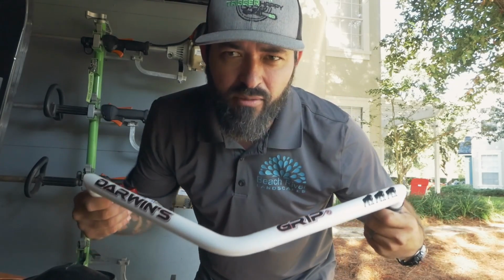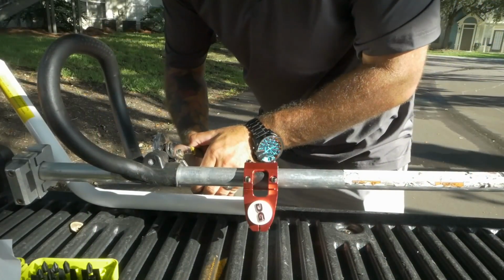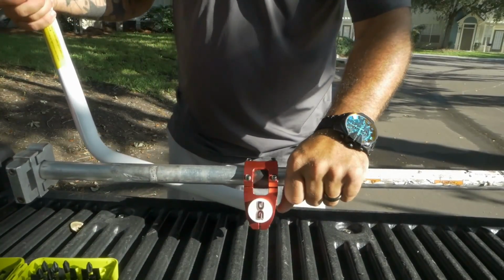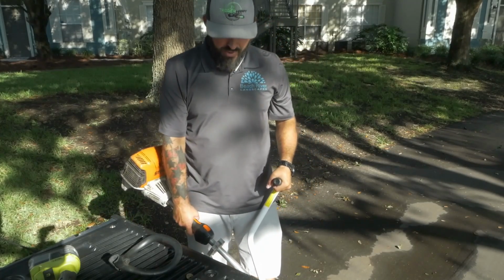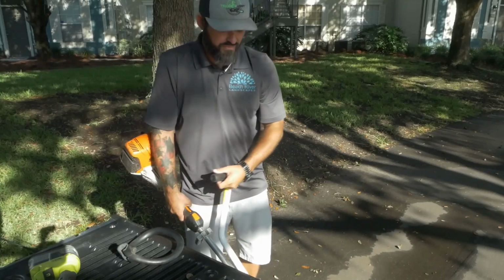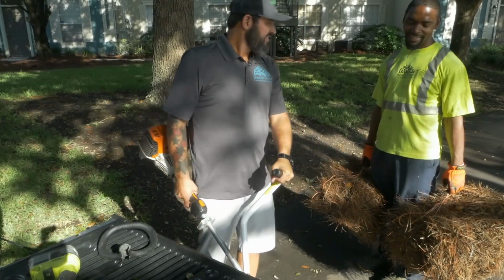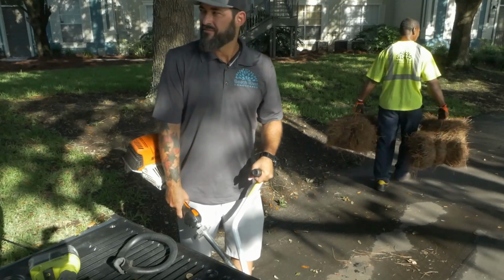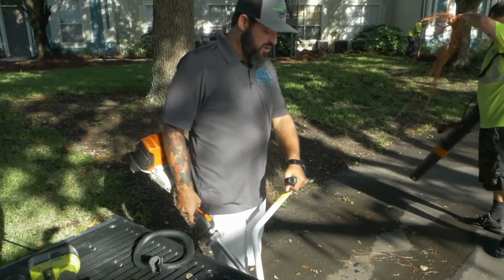DARWIN's GRIP! BACK PAIN KILLER? Part 1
So far, it's pretty sweet!